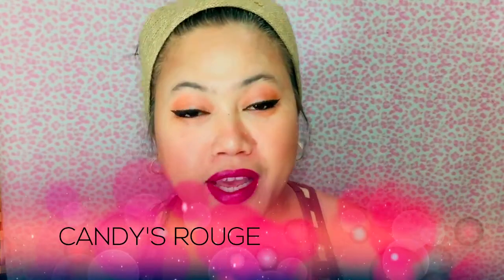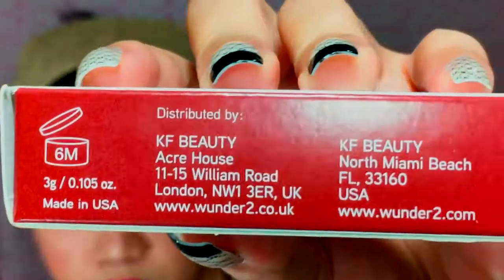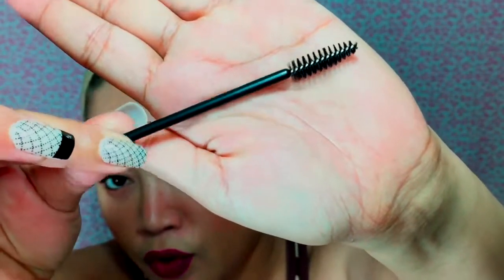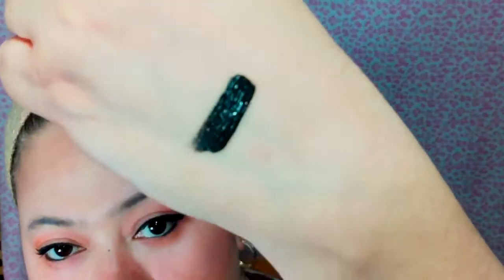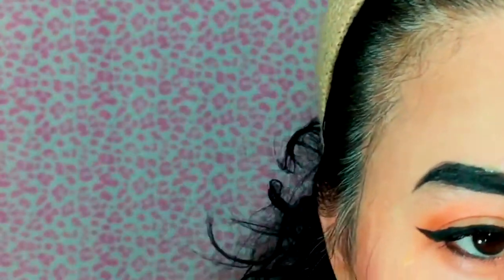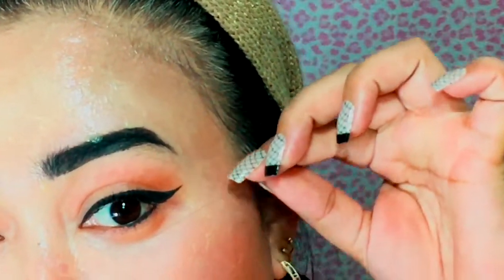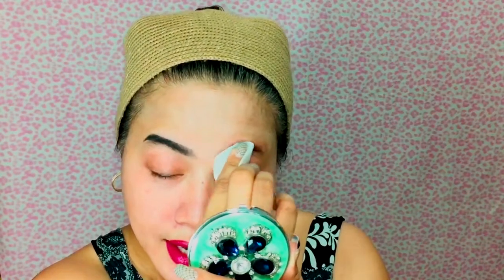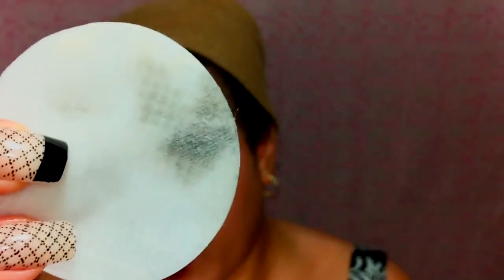WUNDERBROW ALL DAY TEST FULL REVIEW || CANDY'S ROUGE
HELLO BEAUTIES !!

HI DOLLIES ANOTHER PRODUCT REVIEW HOPE IT IS HELPFUL!!!
ALL THE PRODUCT REVIEW ARE PERSONALLY BOUGHT BY MY SELF AND BASED UPON MY PERSONAL EXPERIENCE WITH IT !!ALL THE PRODUCT THAT I SUGGEST MAY WORK OR MAY NOT WORK FOR EVERYONE. I CANT GUARANTEE THAT ALL  THE PRODUCT ETC. I RECOMMEND WILL SUITE YOU . I ONLY USE PRODUCT I PERSONALLY THINK ARE GOOD AND HAVING TRIED THEM ON MYSELF BUT EVERYONE HAS DIFFERENT MAY ITS POSSIBLE THERE IS REACTION.HOWEVER TEST THE PRODUCT OUT ON YOUR SELF BEFORE PURCHASING IT !!!

FACEBOOK PAGE : CANDY'S BEAUTY & ARTS CORNER